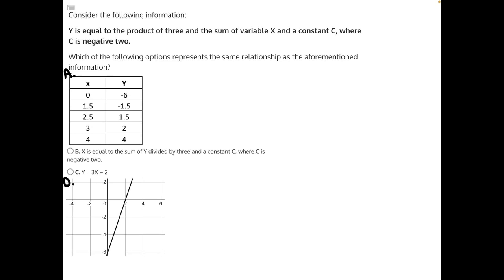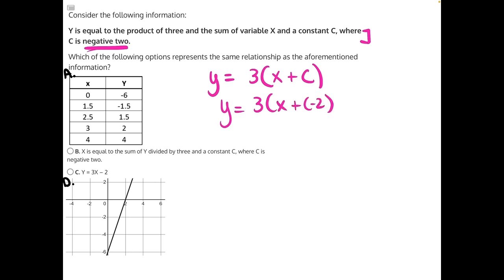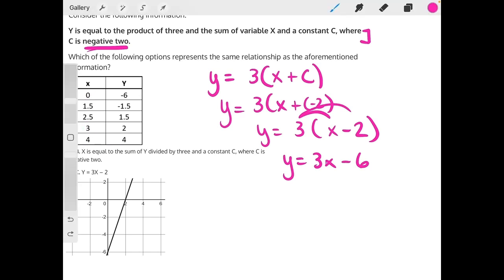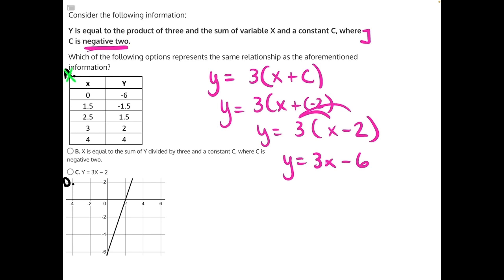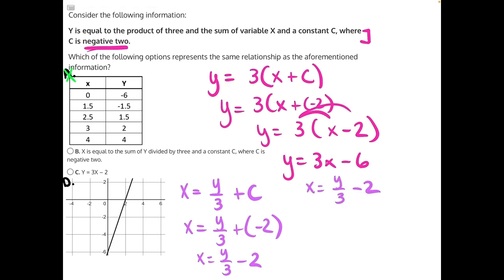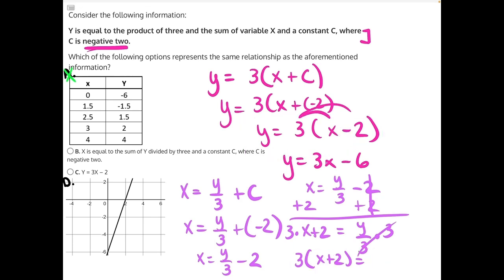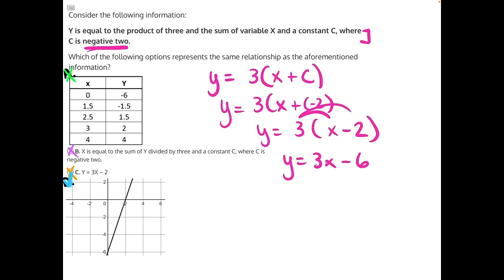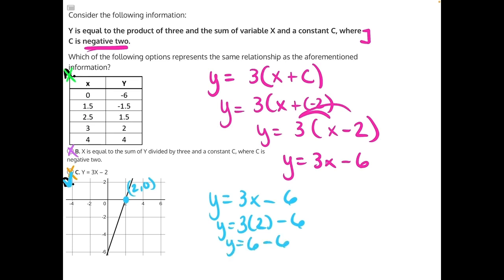Function Information Analysis Solution 22